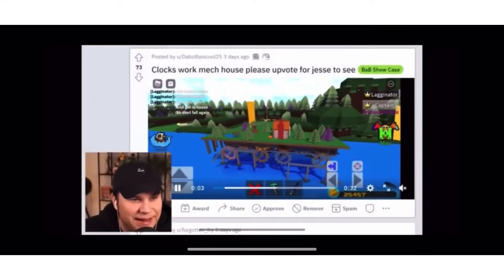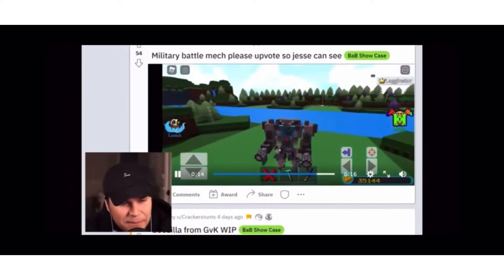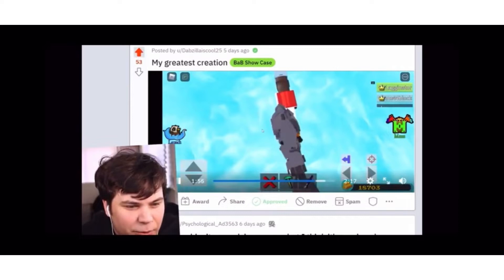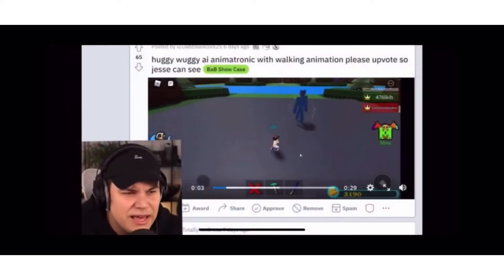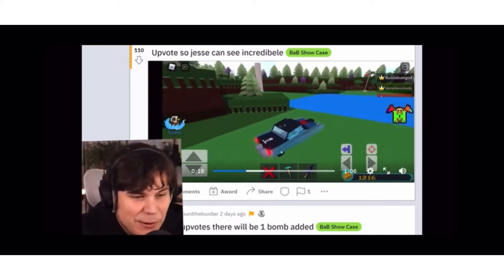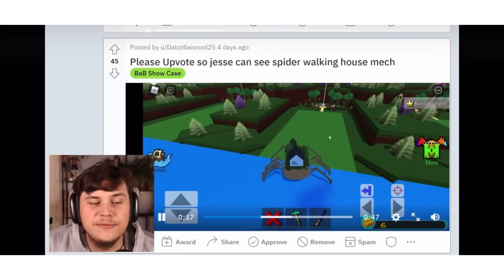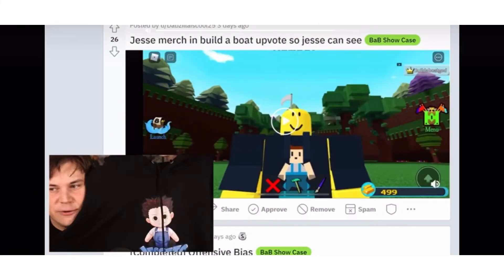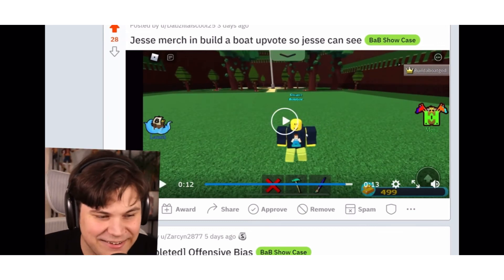Every jesse video i was in compilation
Videos i was in⬇️

Jessetc merch video 0:00

Spider house mech video 10:40

My increibeile video 12:52

My huggy wuggy video 7:07

My military battle mech video 8:58

My walking house mech video 4:48

7:28   8:18